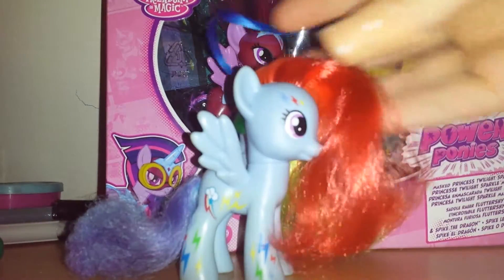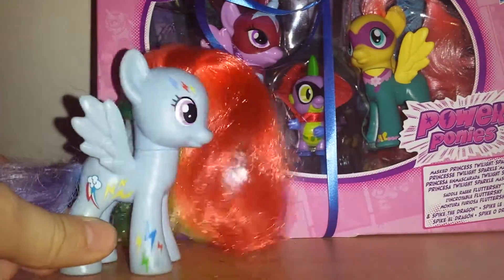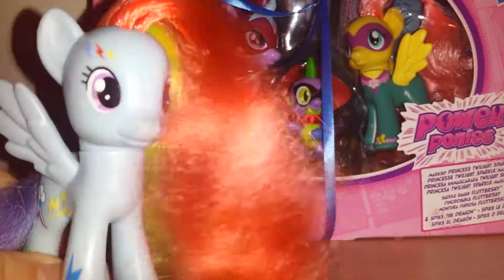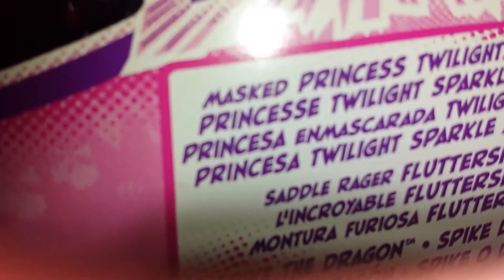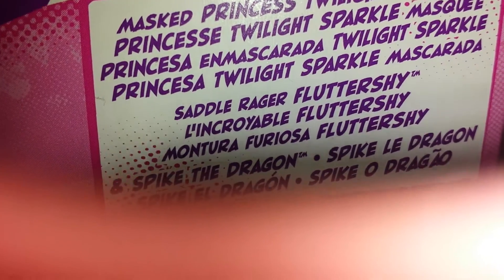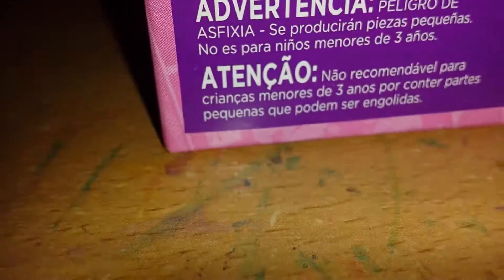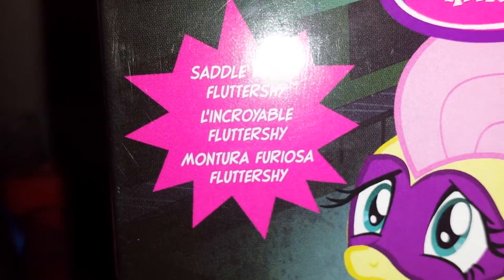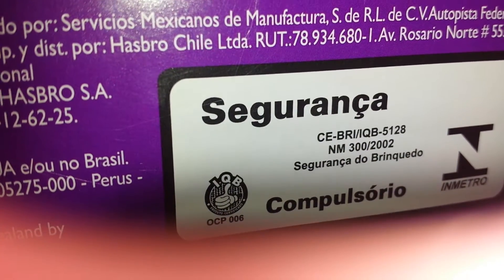Toy review/unboxing part 1/2- my little pony powerpony's set Spike, Twilight and Fluttershy